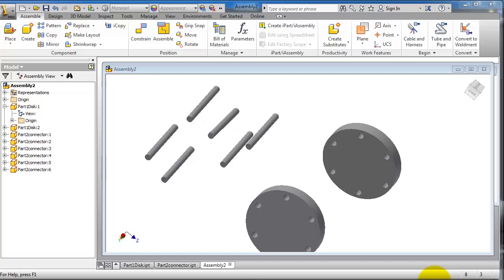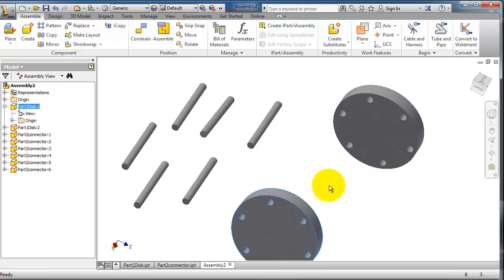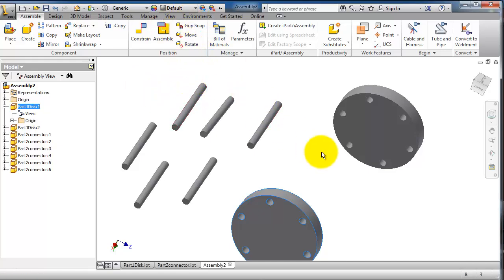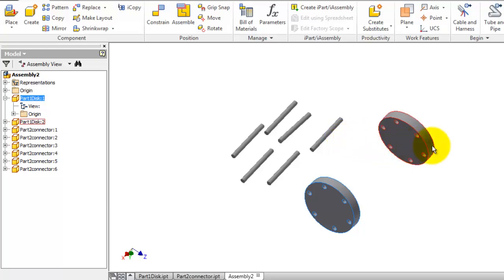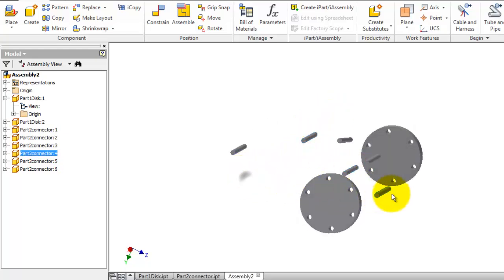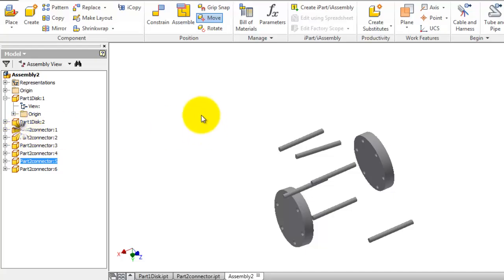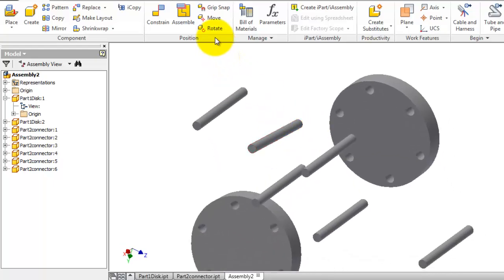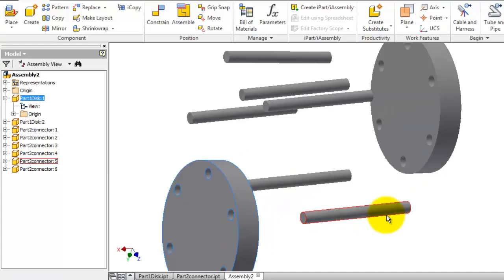88 AutoDesk Inventor Assembly Tutorial: Primary Positioning, move, rotate